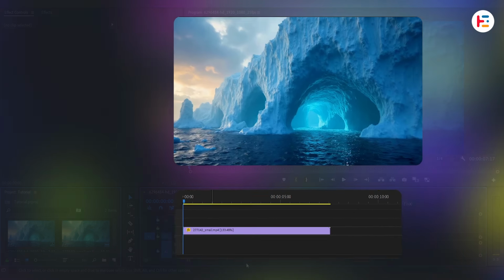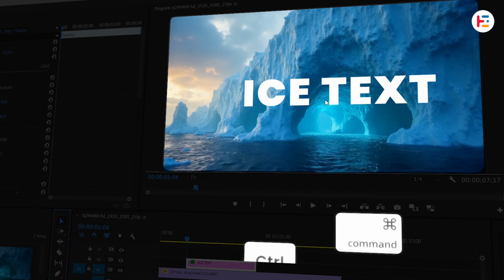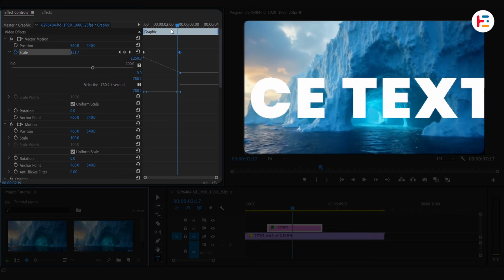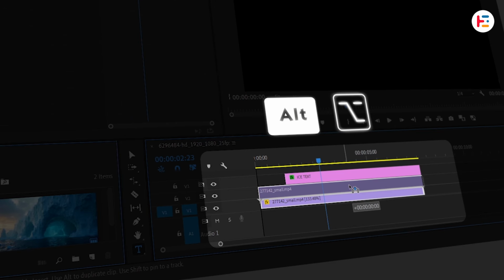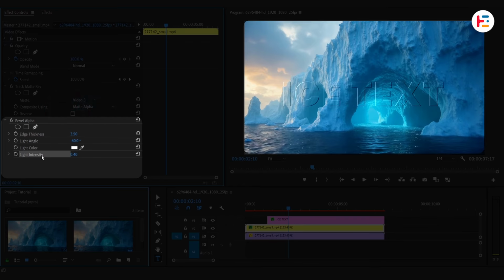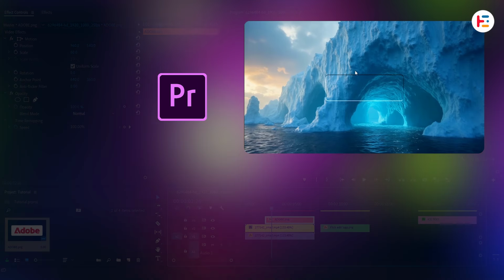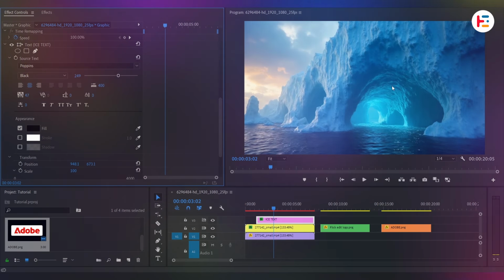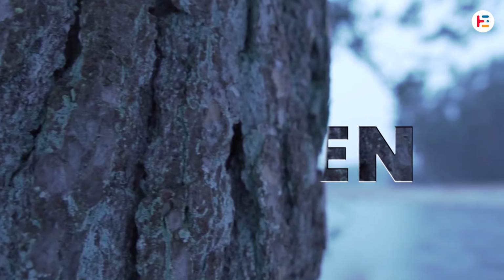Add a cool ICE or GLASS look to your TEXT or IMAGES using Premiere Pro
Learn how to add a cool ICE or GLASS look to your TEXT or IMAGES using Premiere Pro in this step-by-step tutorial! Discover easy Premiere Pro effects for stunning frosted glass text, icy overlays, and glassy image transformations that make your videos pop.

In this Premiere Pro tutorial, you'll master:
1️⃣Creating realistic ICE effects on text with blurs, glows, and color grading

2️⃣Applying GLASS looks to images using refraction, reflections, and masks

3️⃣Pro tips for animating these effects for dynamic intros and graphics

4️⃣Free presets and settings to speed up your workflow

Perfect for beginners and pros editing vlogs, promos, or social media content. Whether it's an ice shatter animation or shattered glass text effect in Premiere Pro, these techniques will elevate your edits.